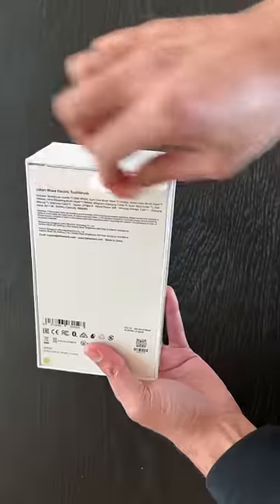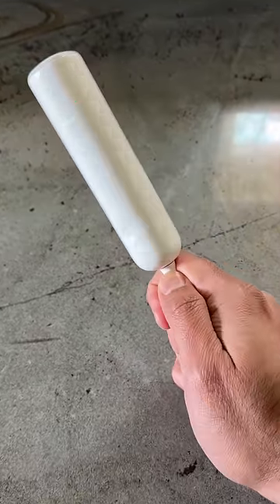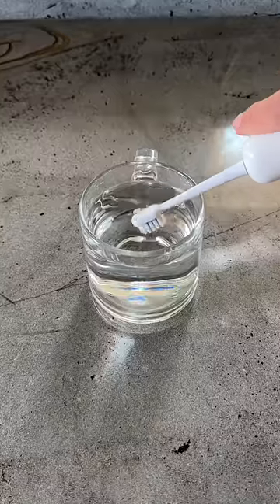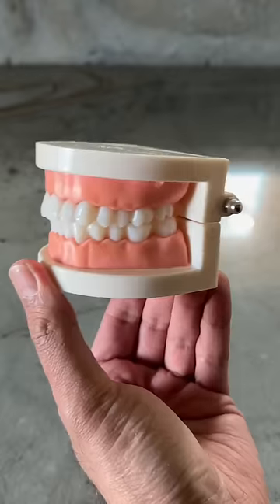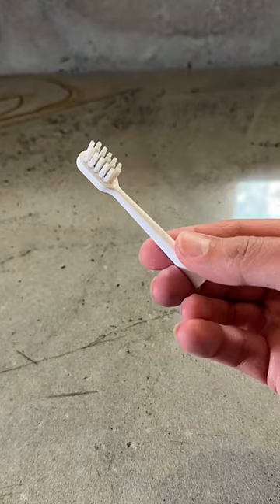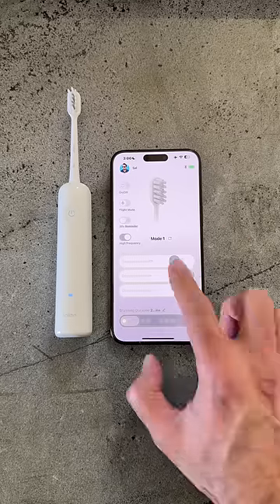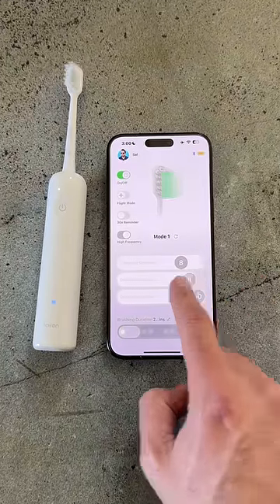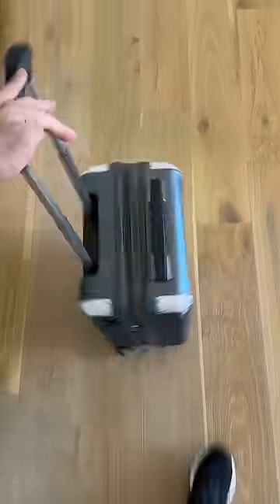Laifen x simplysalfinds | Upgrade your toothbrush experience, meet Laifen Wave Electric Toothbrush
Oscillation & vibration, dual action cleans better. The Wave features the perfect fusion of oscillation and vibration and achieves a 3x higher brushing efficiency compared to traditional electric toothbrushes.